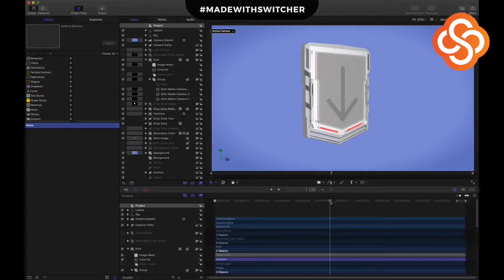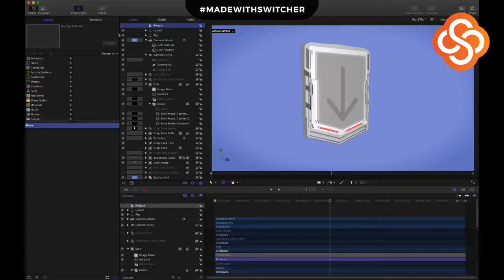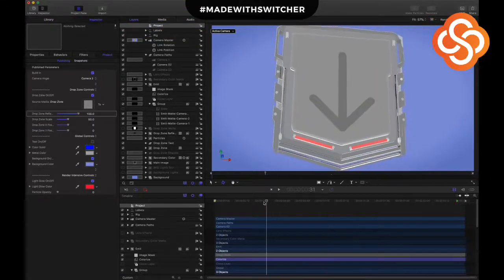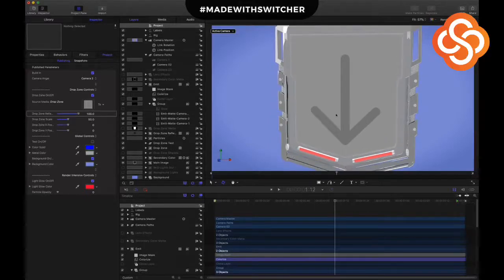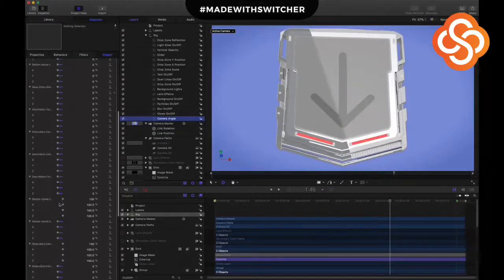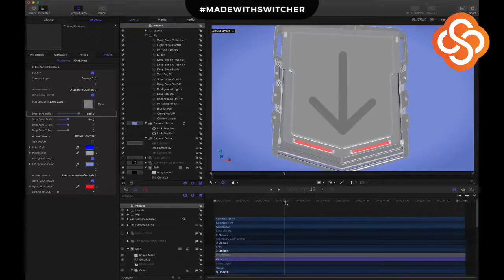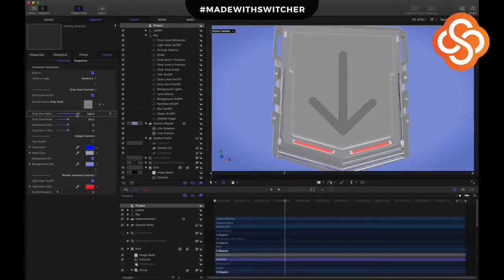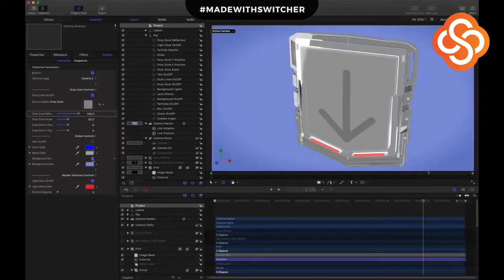Testing Switcher Studio.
In my journey of looking for a Streaming Solution that is low cost and effective I had come across Switcher Studio.

P.S.  The noise is rain.  Sorry about that. :)